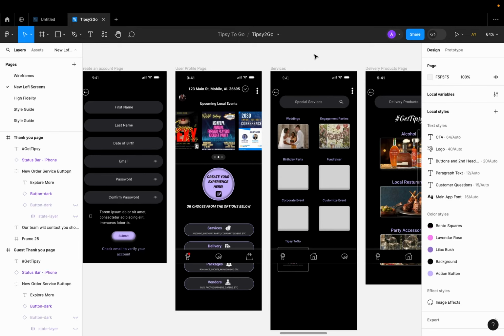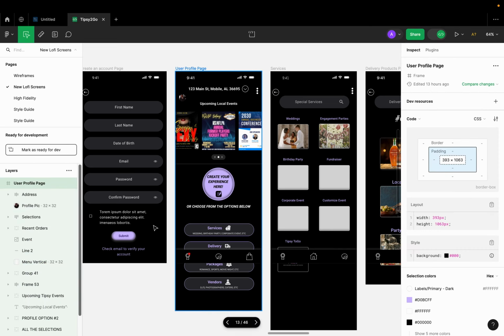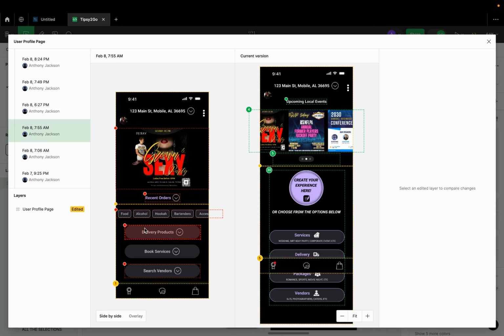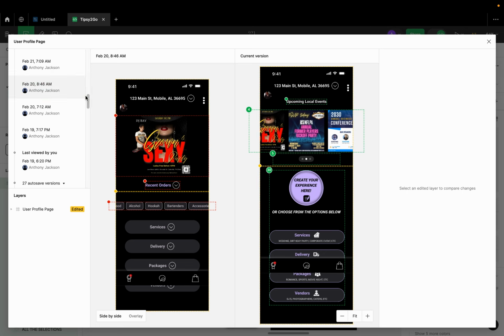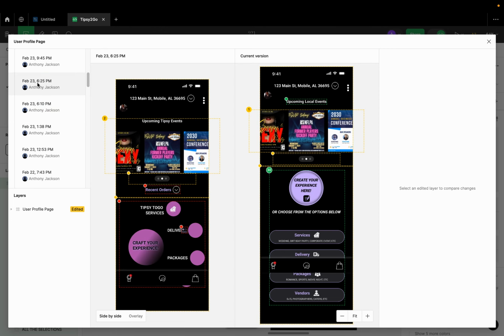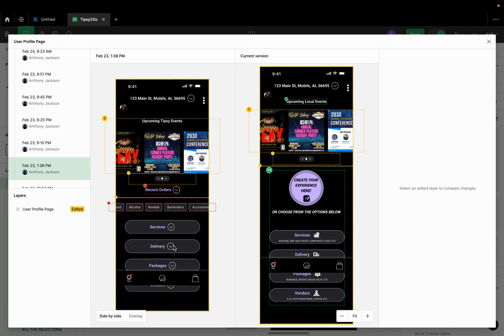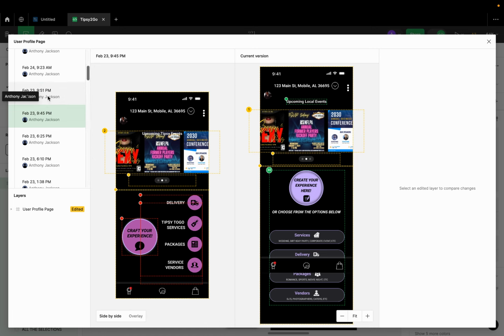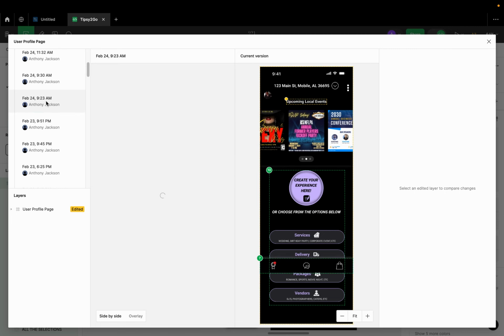How to Compare Design Changes in Figma.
As a UXDesigner you want to be able to look back at your design from Day 1 to current status. Well Figma has made that possible with its new Dev Mode feature. In this video I will show all designers who they can show Stakeholders the evolution of their design.